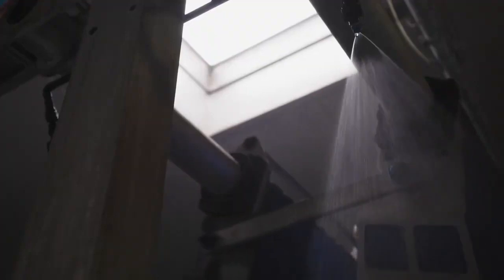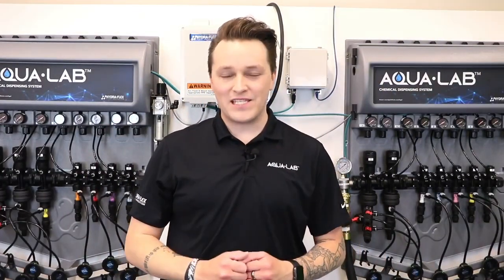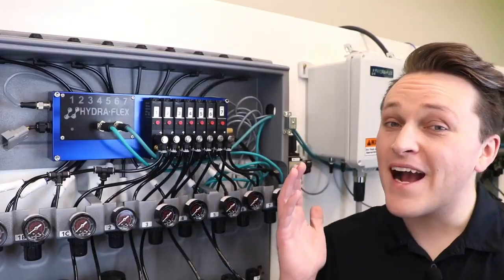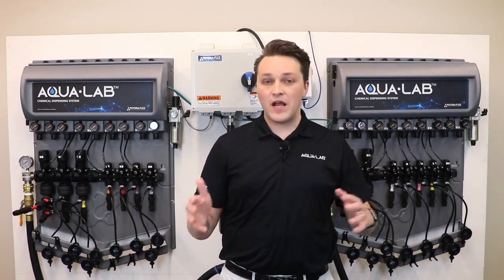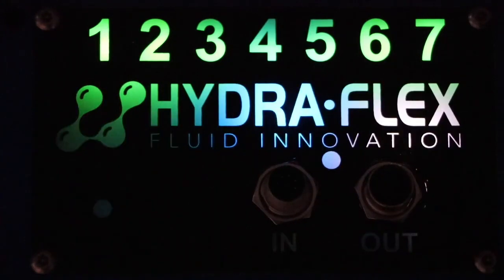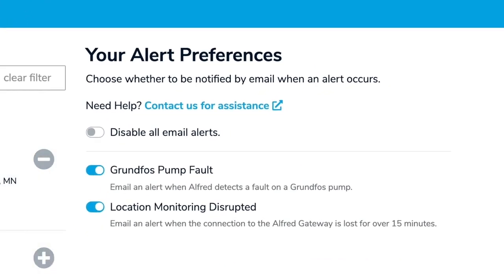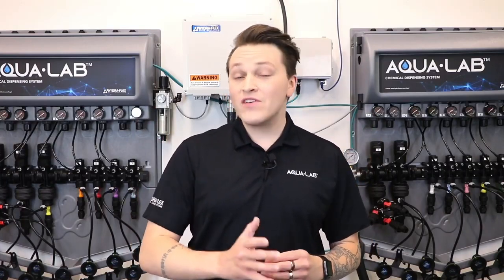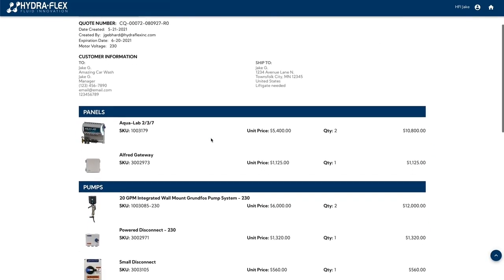Meet the new Aqua-Lab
The most reliable system in chemical dispensing just got better. Meet the new and improved Aqua-Lab!

Join us for a detailed look at our new product, hear from a few of our satisfied customers, and find out when the new Aqua-Lab can power your car wash.